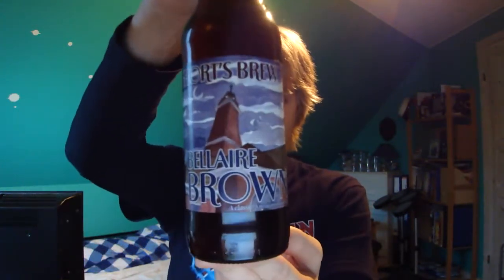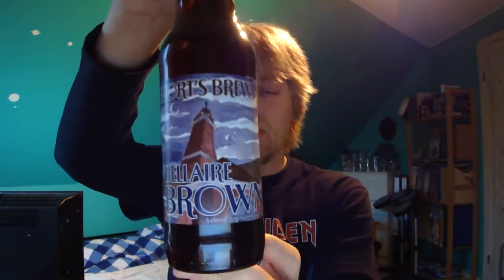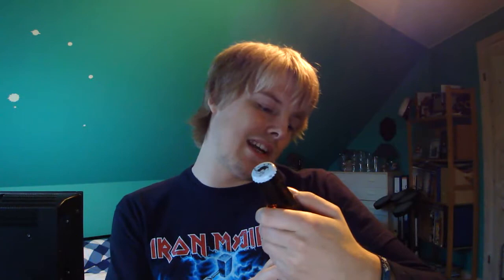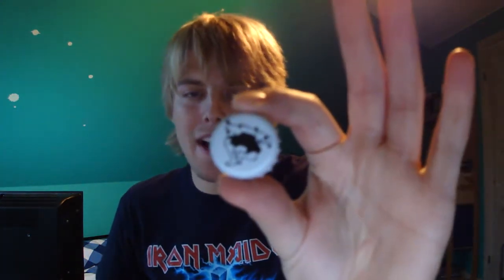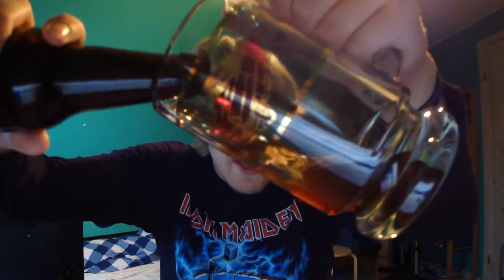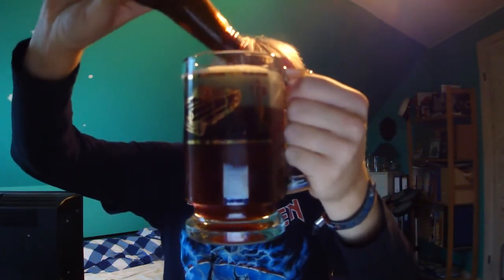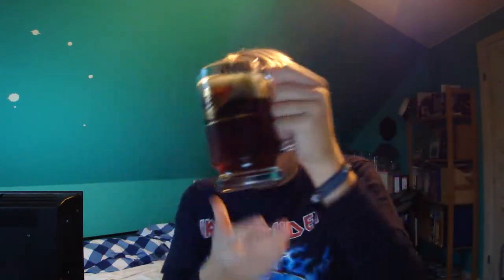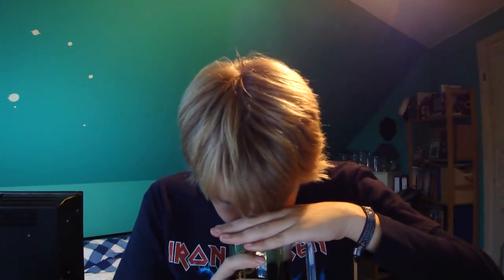TMOH - Beer Review 197#: Shorts Bellaire Brown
Information About This Beer:

Brewery: Shorts Brewing Co.
Beer: Shorts Bellaire Brown
Style: Brown Ale
Location: Brewed by Shorts Brewing Co. in Bellaire, Michigan, USA.
ABV: 5,2%
Rating: 75/100